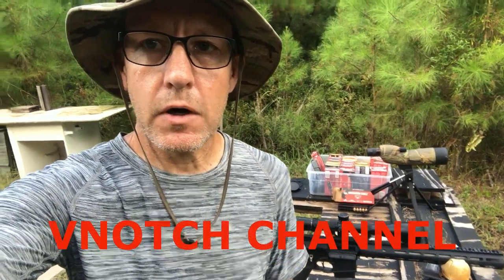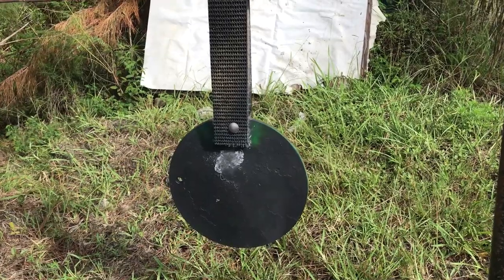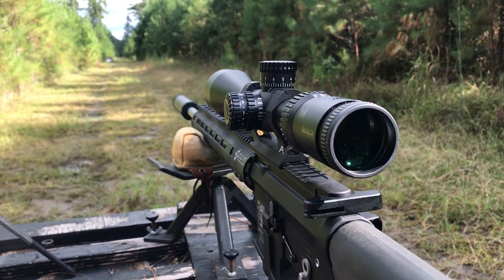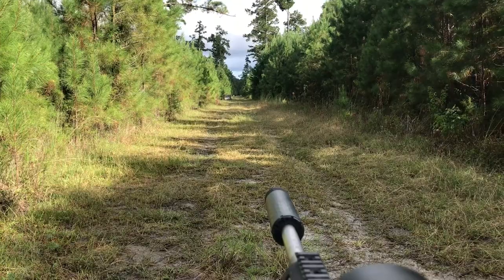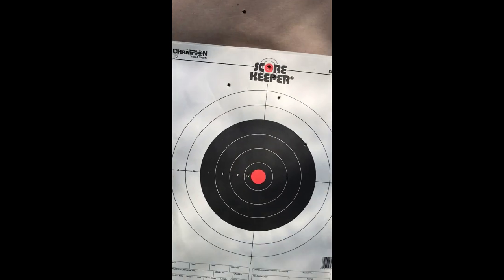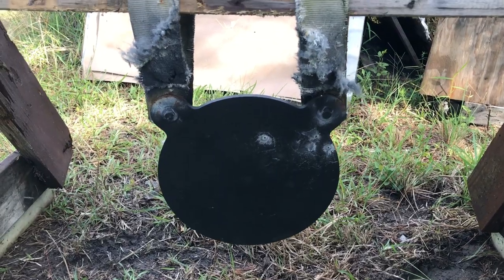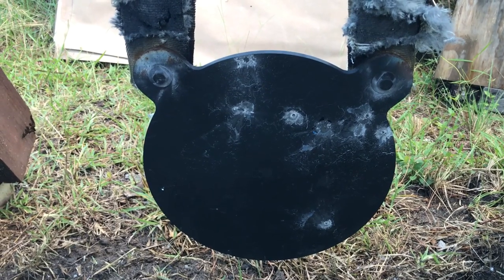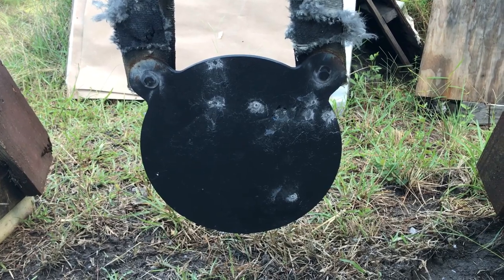224 VALKYRIE BEAR CREEK ARSENAL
SILENCERCO OMEGA 75GR FEDERAL AMERICAN EAGLE BEAR CREEK ARSENAL 224 VALKYRIE